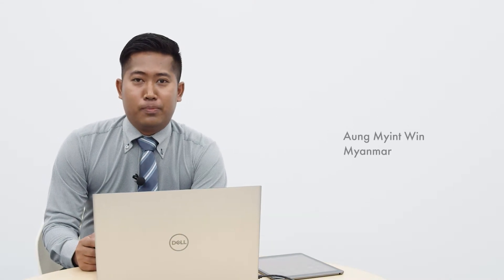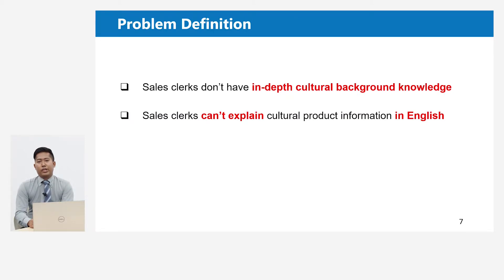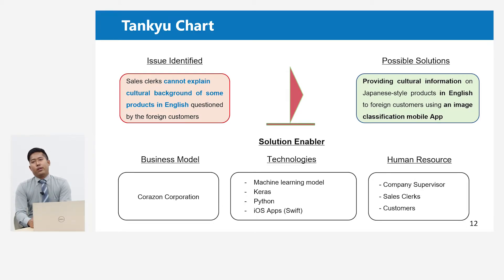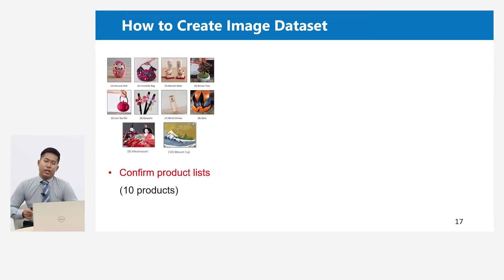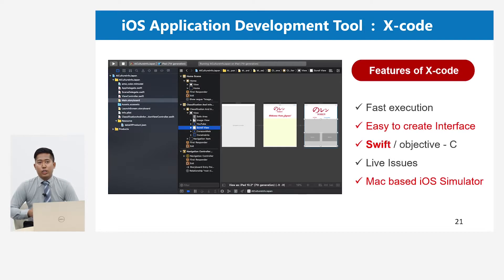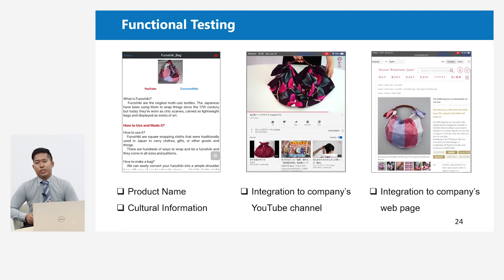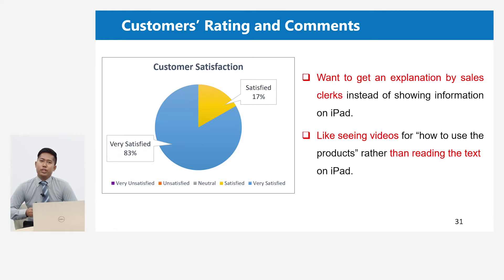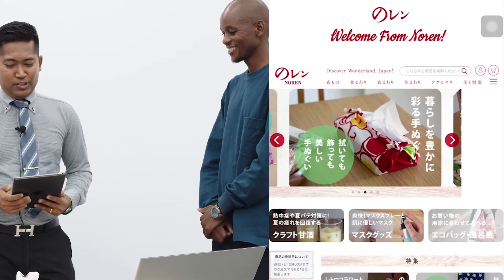KIC (Kobe Institute of Computing) Completion Presentation by Aung on Aug 2020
At Kobe Institute of Computing (KIC), under the slogan of “Social Innovation for ICT and Yourself”,
students study and propose solutions of social problems using ICT, based on the original method “Tankyu Practice”.
AS results of two years of research, the completion presentation of the innovator course was held in August 2020. One of the excellent presentations;
“AI-Powered Mobile App to Support the Sales of Japanese Style Goods by Providing Cultural Information for Foreign Customers”